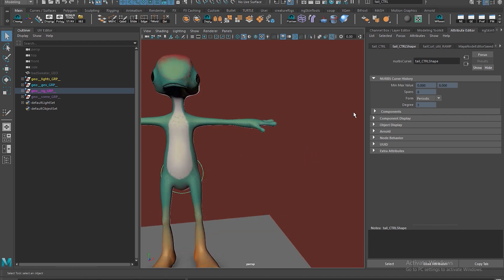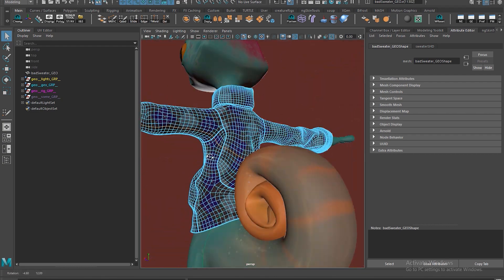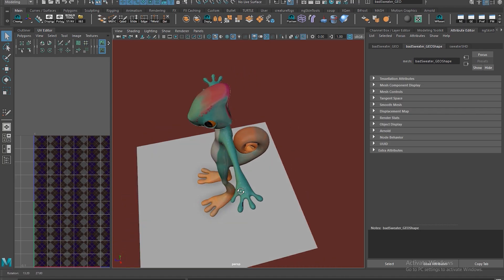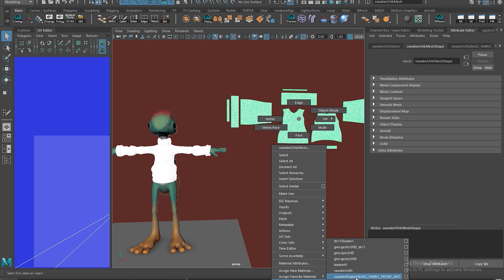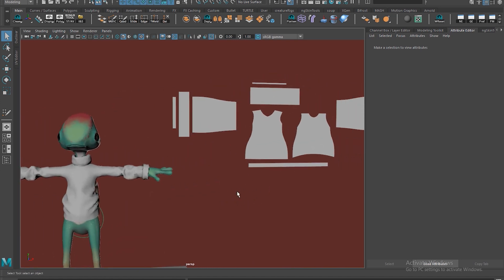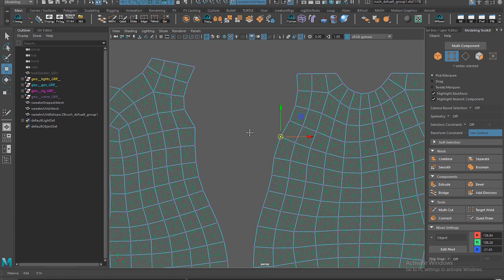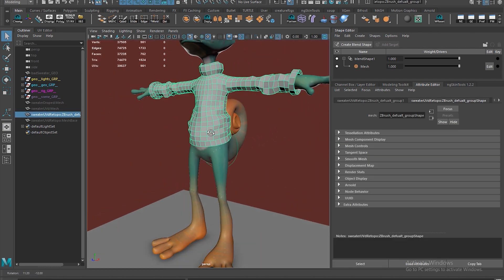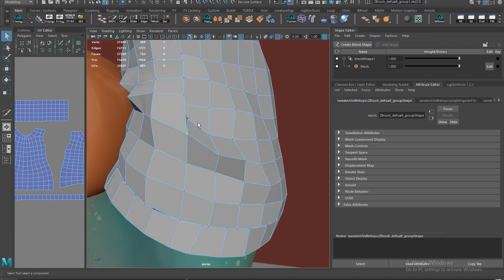Marvelous Designer to Maya Workflow Tutorial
Today we are going to dress a gecko!
Marvelous Designer is a great way to shape cloth realistically, but it can be tricky to retopologize your mesh while maintaining the uv setup that marvelous designer leaves you with.  This is the method I use.